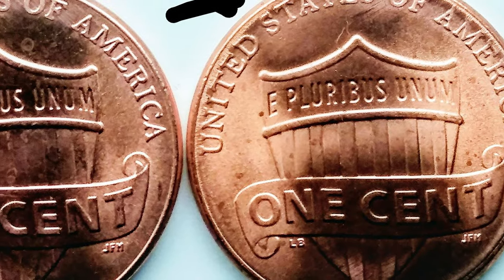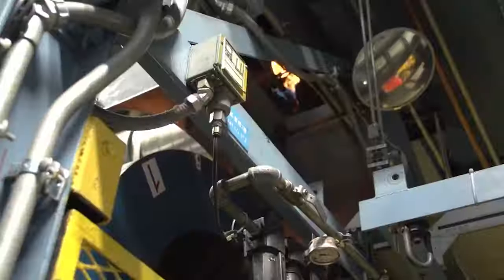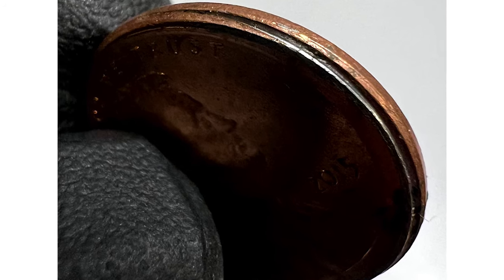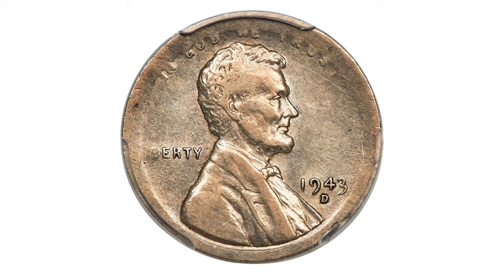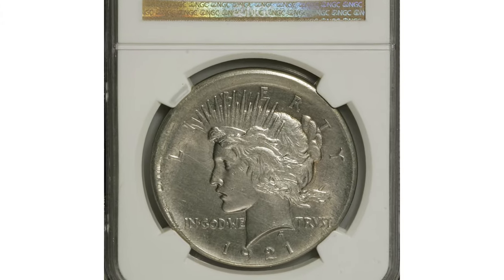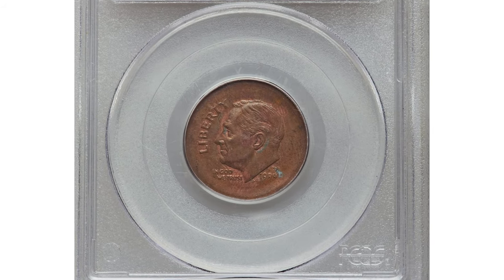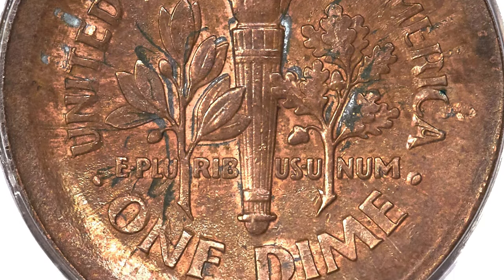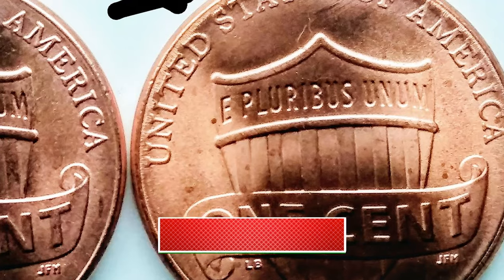Error Coins Worth Money - BROADSTRUCK Coins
Uncover the secrets of valuable error coins with this in-depth look at BROADSTRUCK coins. Learn all about these rare and valuable coins in this informative video.